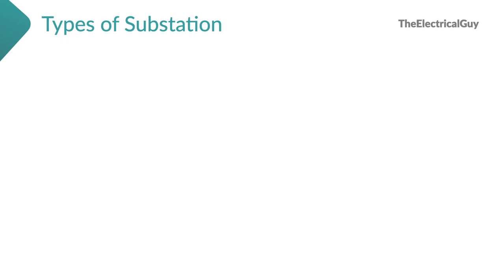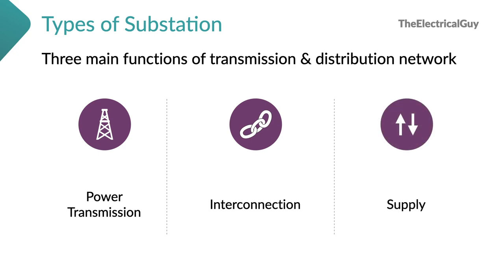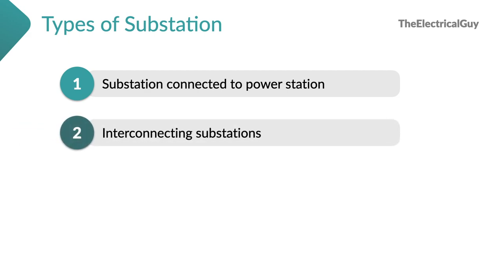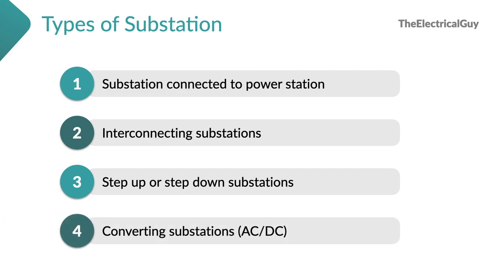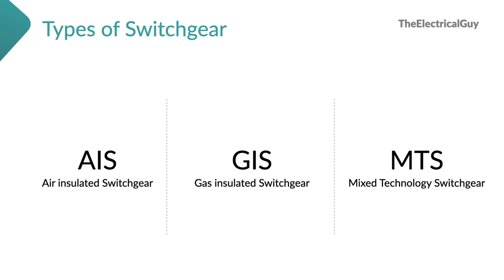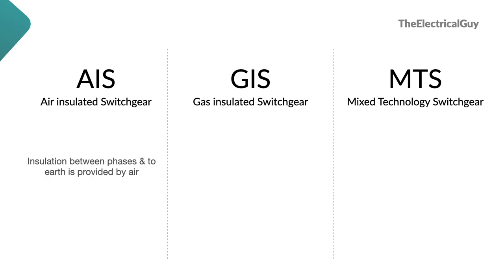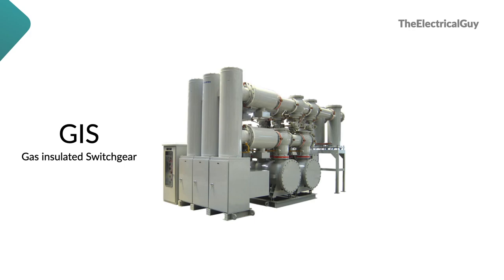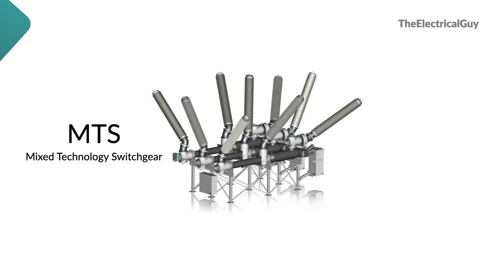Classification of Substation & Switchgear | AIS/GIS/MTS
In this video you'll understand the different types of substation & different types of HV switchgear that are used in a substation. Different switchgear includes Gas Insulated Switchgear (GIS), Air Insulated Switchgear (AIS) & Mixed Technology Switchgear (MTS).

Video Timeline -
0:00 Intro
0:32 Main function of T&D network
2:21 Types of Substation
4:29 Types of Switchgear

Content of the course -
# Class 1
1. What is substation & why it is needed?
2. Types of switchgear available (AIS/GIS/Hybrid)
3. Reasons for using AIS
4. Reasons for using GIS
5. Reasons for using Hybrid

# Class 2
1. Circuit Arrangement & it’s importance
2. Selection of Circuit arrangement
3. Substation configuration
4. Circuit arrangement recommendation by CEA

# Class 3
1. Single busbar arrangement
2. Double busbar arrangement
3. One & half breaker scheme

# Class 4
1. What is circuit breaker ?
2. Construction of Circuit breaker
3. Working of SF6 circuit breaker
4. High & Extra High voltage SF6 circuit breaker
5. Important parameters of circuit breaker

► For online teaching

Primary mic
Secondary mic
Digital writing pad
Keyboard & Mouse combo
Mechanical Keyboard

Primary mic
Secondary mic
Main Light
Softbox for light
Ring light